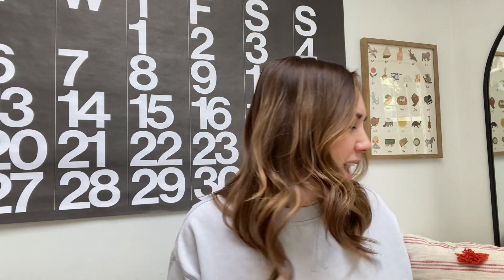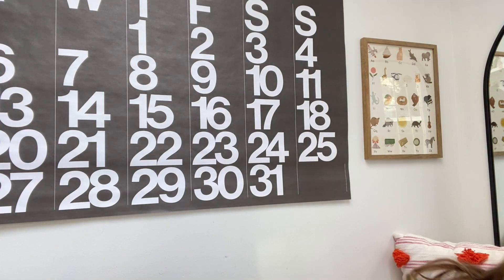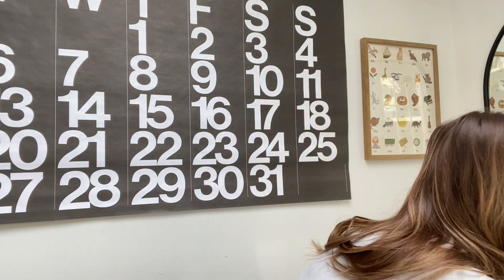Book Club E_07 Rhyming Words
This week we talk about a few rhyming activities! What kind of rhyming words can you come up with? for more resources for early years learners and their families and caregivers!